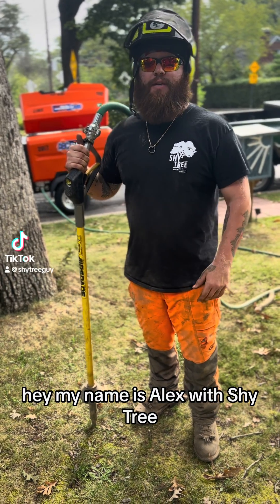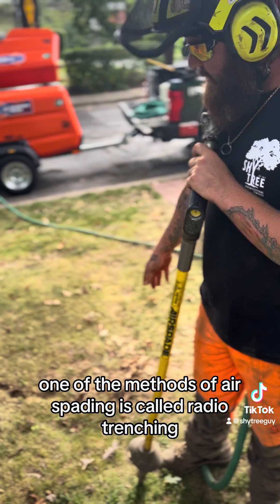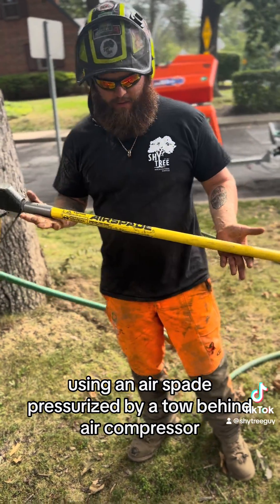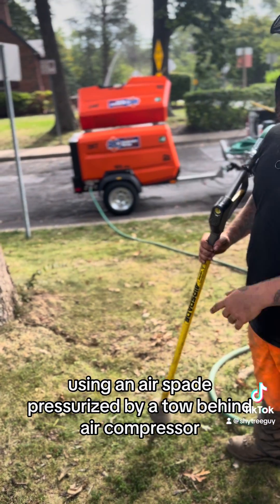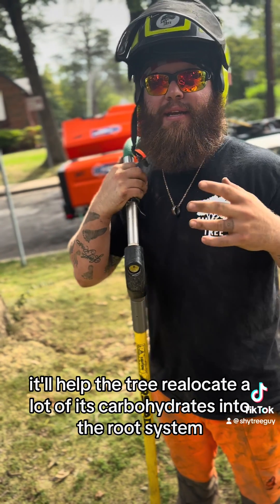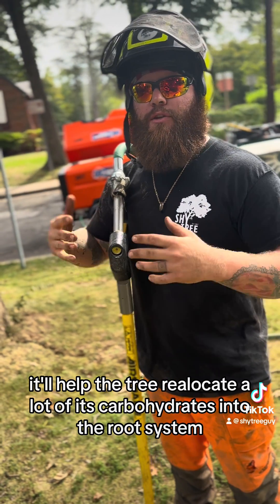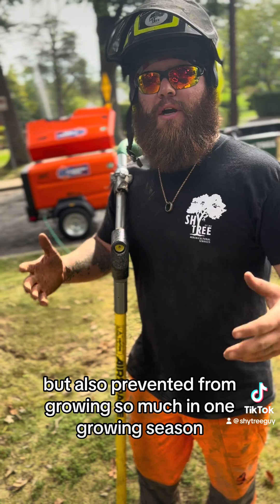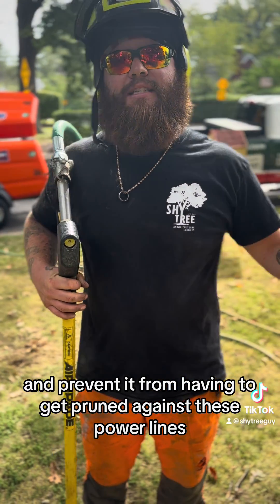Advanced Tree Care: Airspading, Root Pruning, and Cambistat Application on a Large White Oak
Join us in this comprehensive tree care video as Alex Shy from Shy Tree demonstrates advanced techniques for maintaining a large white oak. In this video, we'll cover the essential steps of airspading, root pruning girdling roots, and applying Cambistat to ensure the health and longevity of this majestic tree.

What You'll Learn:

The benefits of airspading for soil aeration and root health
How to identify and properly prune girdling roots
The application and advantages of using Cambistat for tree growth regulation

Tools & Equipment:

Airspade
Pruning tools (hand pruners, loppers, saw)
Cambistat application tools
Safety gear (goggles, gloves, ear protection)
About Shy Tree:
At Shy Tree, we are dedicated to promoting the health and beauty of trees through innovative and sustainable practices. Our expert, Alex Shy, brings years of experience and passion to every tree care project.

Airspading a Young Landscape Tree with a Mulch Volcano